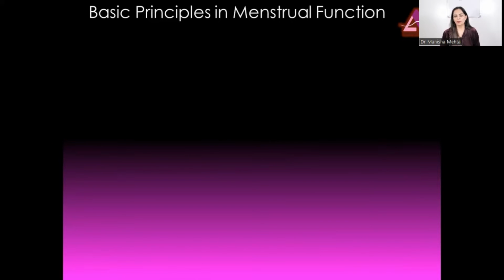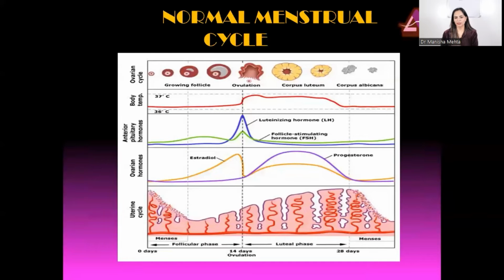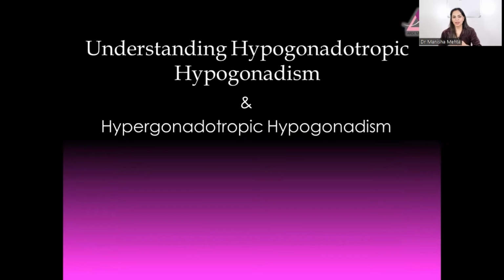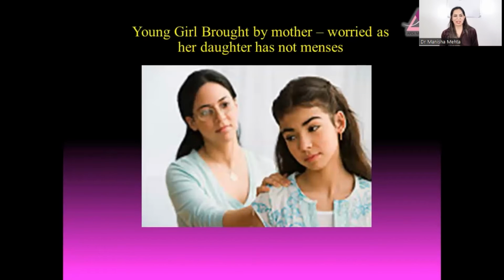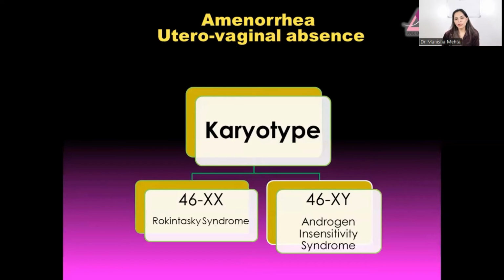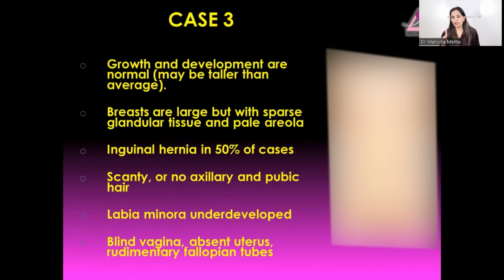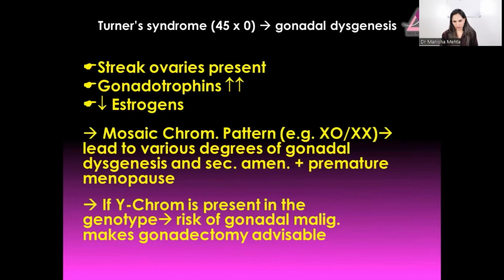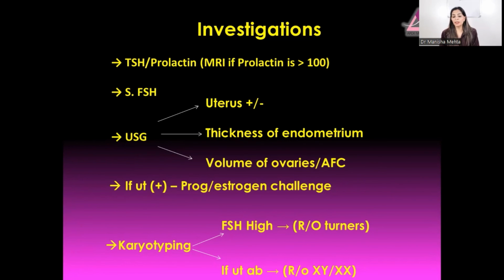Understanding Menstrual Cycle & amenorrhea (English) - Dr Manisha Mehta